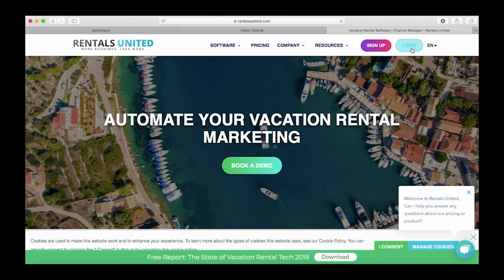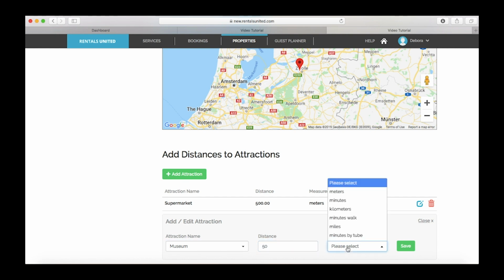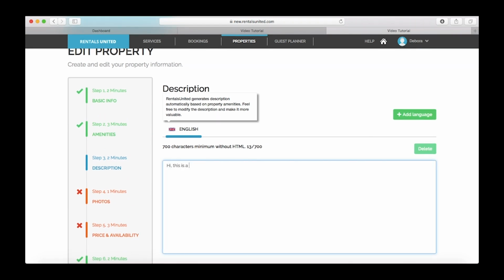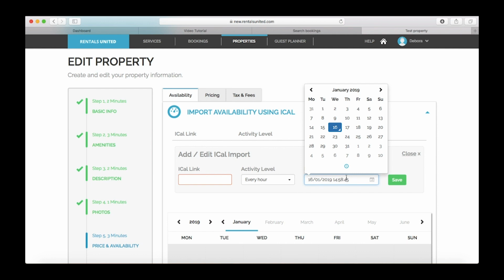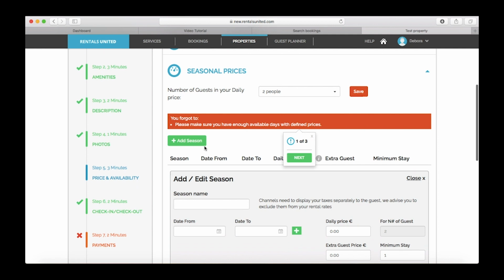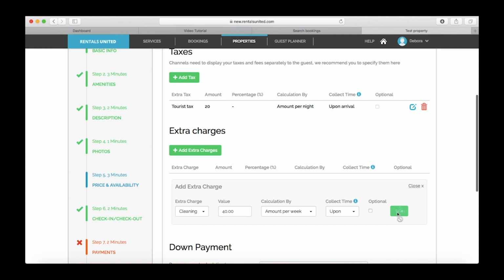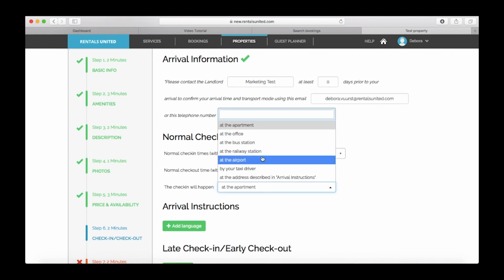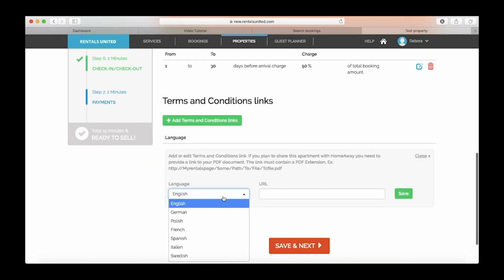How To Upload Your Properties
Follow the 7 steps to successfully upload your properties to Rentals United.
If you have any questions fill out our support form and we contact you as soon as possible

Rentals United is a Vacation Rental Channel Manager. Rentals United connects to 60+ listing sites, as well as 100+ technology providers. Thanks to our reliable two-way sync and Open API, our trusted partners include leading vacation rental sites, OTAs, travel metasearch engines, wholesalers, Property Management Systems and Tech Service Providers. Rentals United trusted partners include Airbnb, Booking.com, HomeAway, Google and more

If you like to know more about how Rentals United could connect your Vacation Rental properties to 60+ channels and show it to 100+ Million travellers every month.

Rentals United - More Bookings. Less Work.